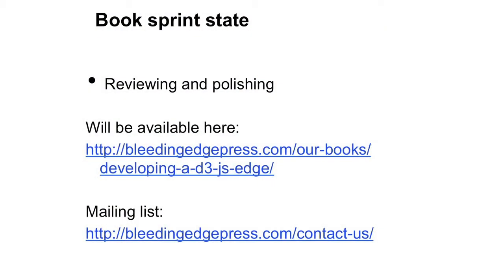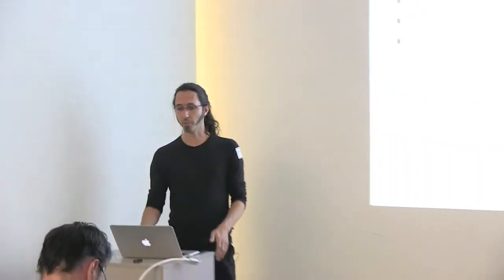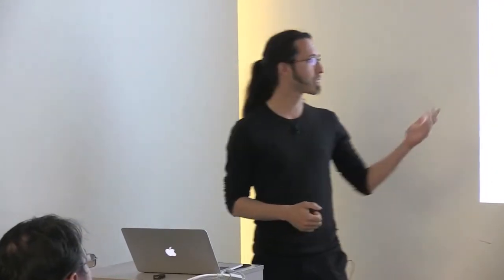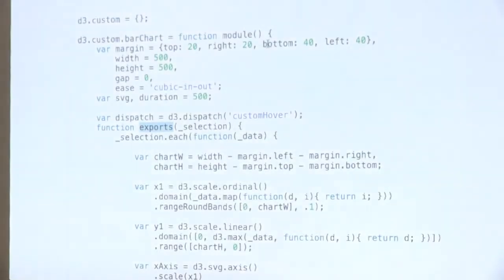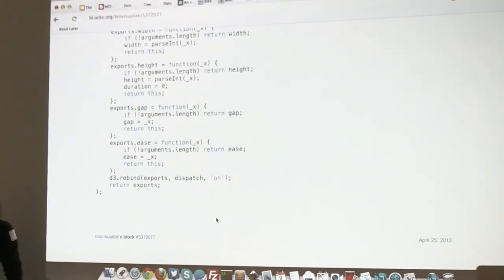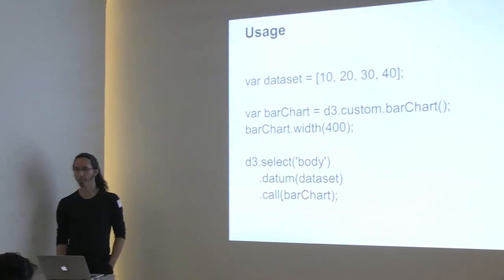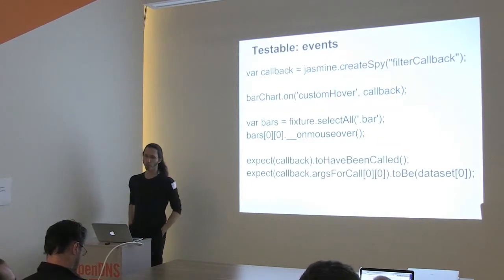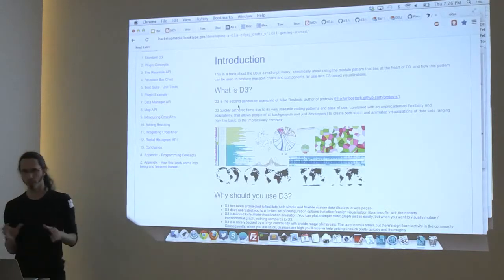bayd3: Chris Viau - Reusable Charts API - 05.09.2013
Chris '@d3visualization' Viau tells us about the d3 reusable API and his work around it